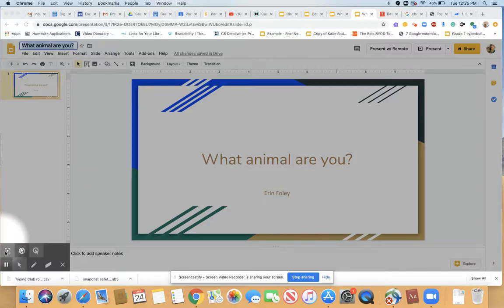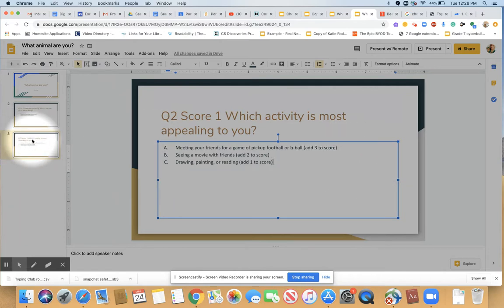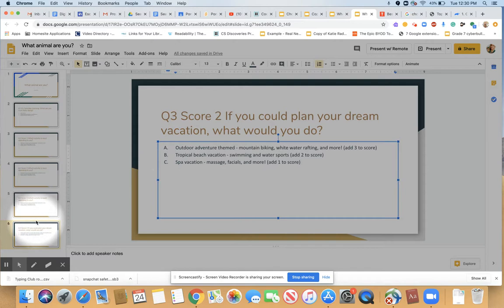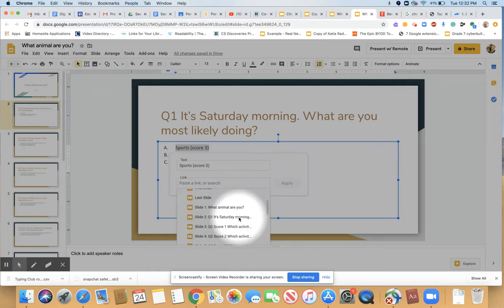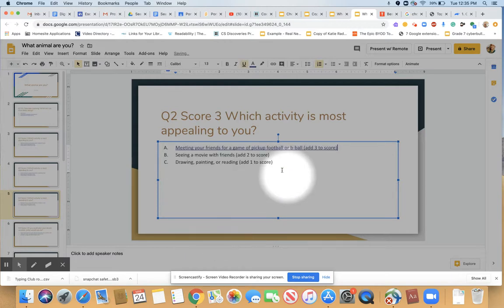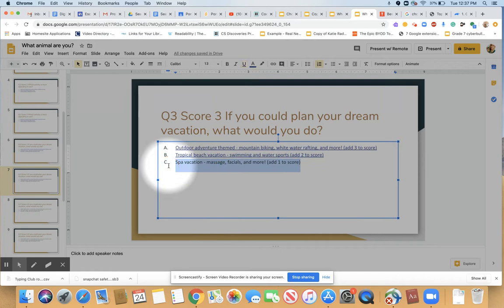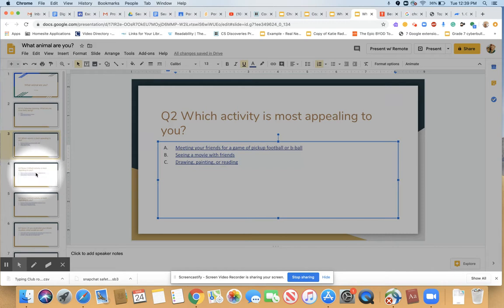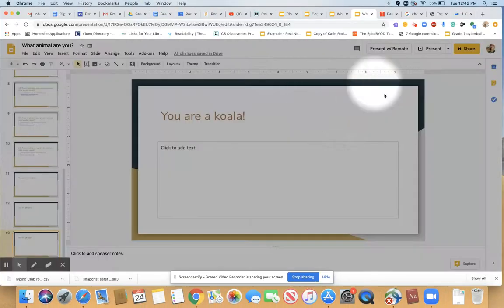Buzzfeed style quiz directions